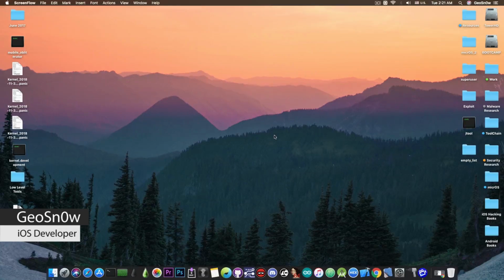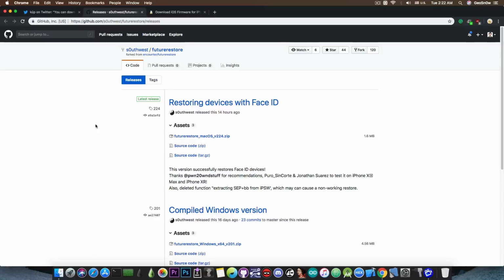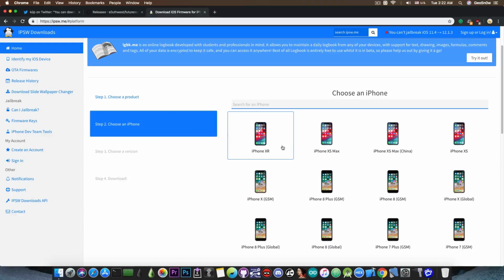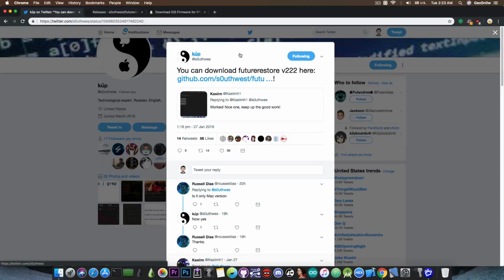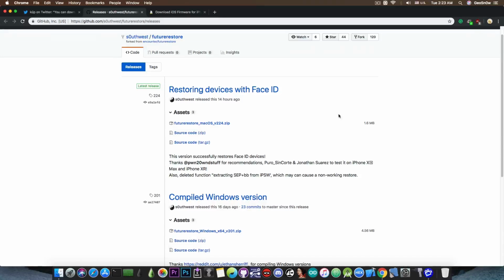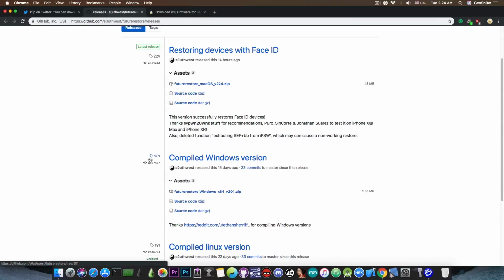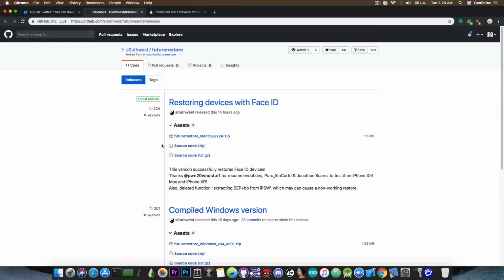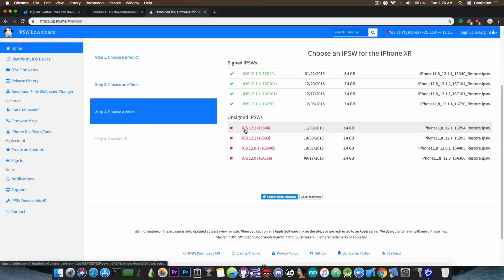iOS 12 / iOS 11 / iOS 10 DOWNGRADE: "FutureRestore" IMPORTANT UPDATE!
In today's video, we're discussing an important update to the FutureRestore, an iOS Downgrade tool created by @tihmstar back in 2016 that works with saved SHSH2 blobs to downgrade or upgrade to specific iOS versions that are normally no longer signed but jailbroken or otherwise interesting for the user due to performance benefits and such. The tool has been updated by developer @s0uthwes to finally work with Face ID devices. For the longest time, in fact, since the iPhone X was introduced, this has been a major problem: using FutureRestore to downgrade or upgrade would result in broken Face ID which I'd guess nobody is very fond of. It's finally been fixed.

The issue has been present in FutureRestore for literally years now and to finally have it fixed, and tests being carried successfully on newer hardware like iPhone XS, XS Max and iPhone XR, does mean big news for the iOS Jailbreak community and for those who may be interested in downgrading their devices.
For the moment, only macOS builds are available on the developer's GitHub, but Linux ones may come soon. The developer has, however, confirmed he will not be supporting Windows himself. Other people may compile windows builds as it has been the case for previous versions.

One should always save the SHSH2 blobs for the currently signed iOS versions as without these saved, FutureRestore will not help much. These blobs are generated by the Apple TSS server and therefore cannot be replicated or used from somebody else's stash. They are personalized to the device they are generated for.